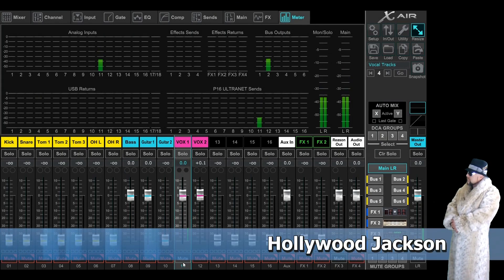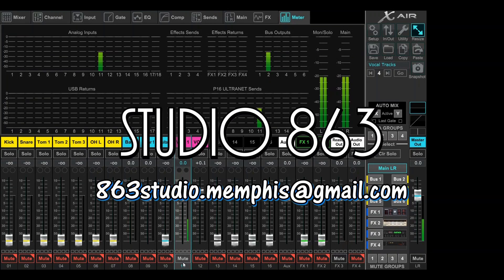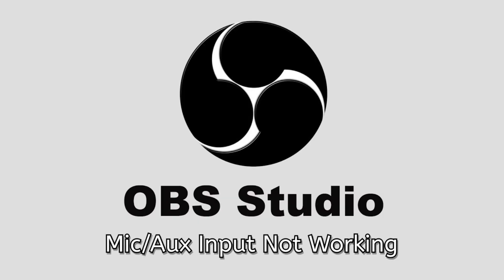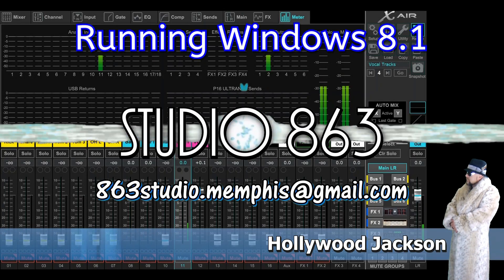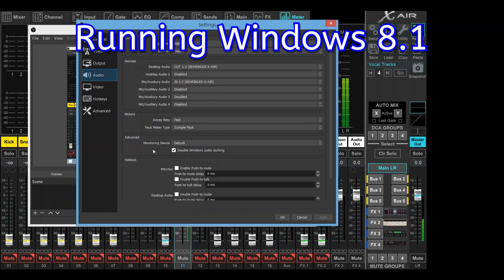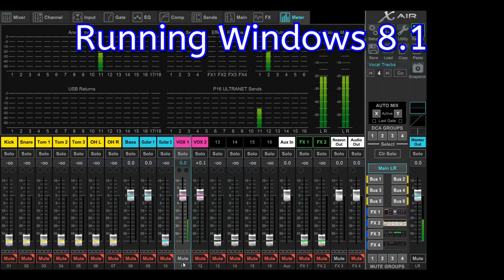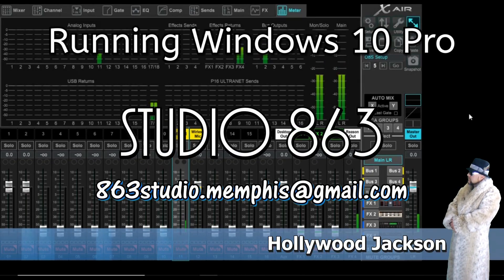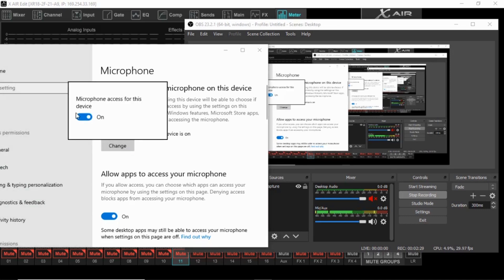OBS Mic/Aux not working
OBS Software - Mic/Aux not working
Problem Solved